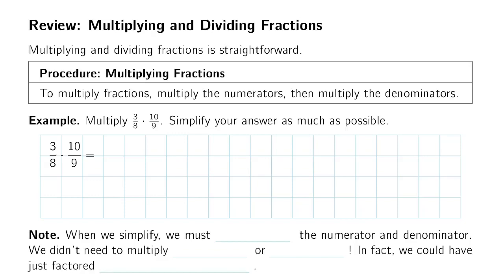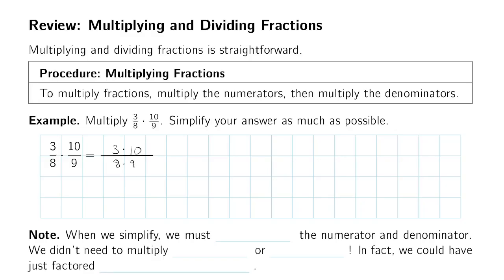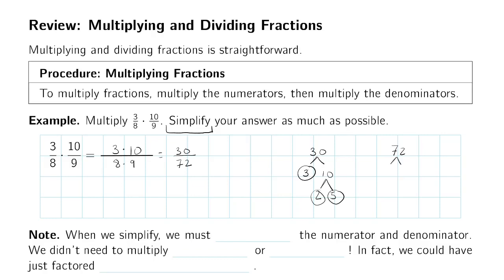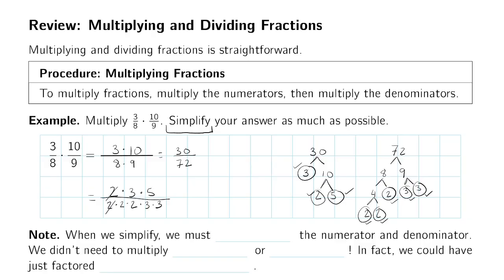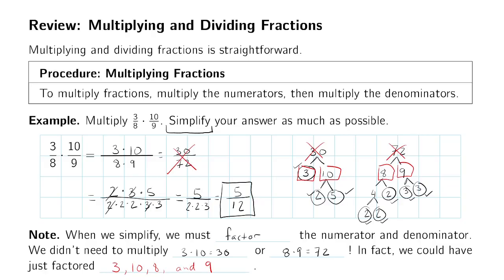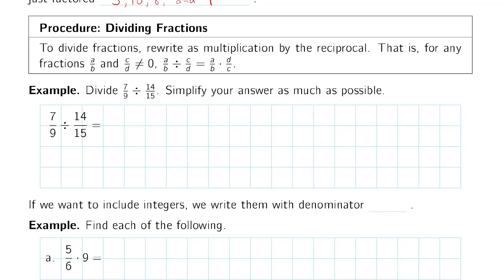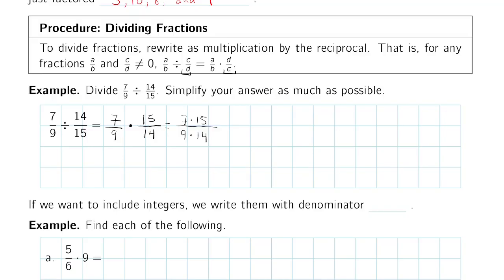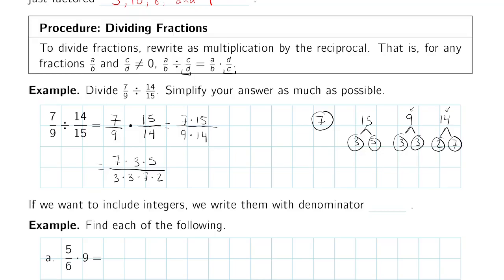Review: Multiplying and Dividing Fractions